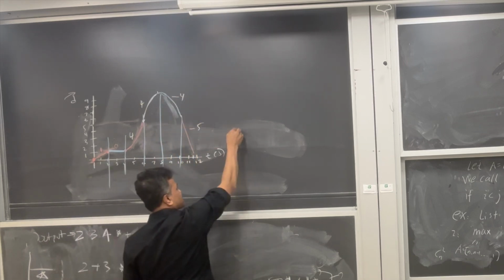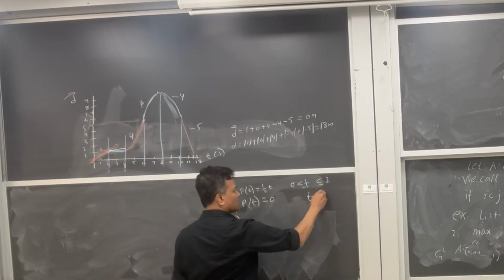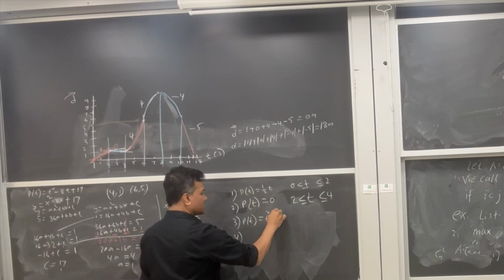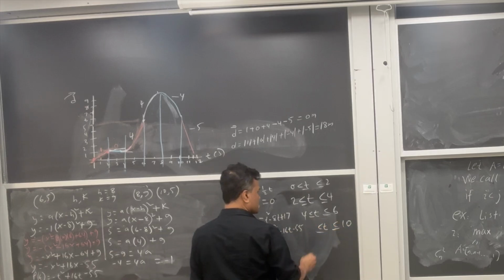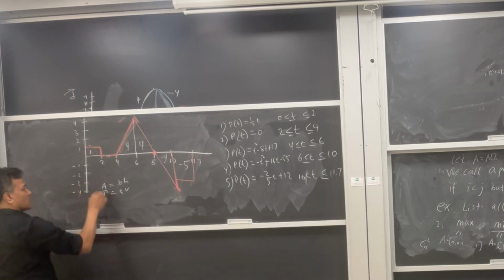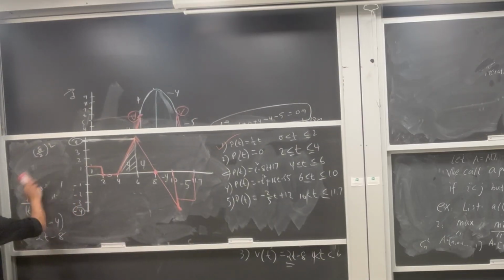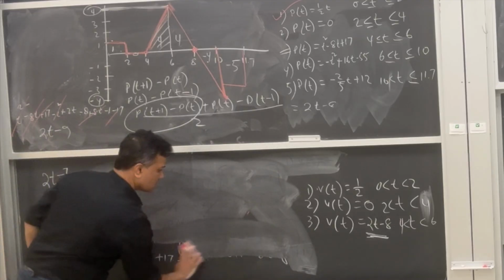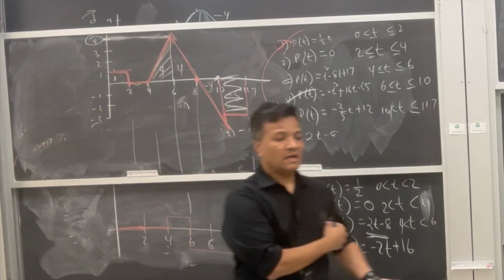Review for Quiz 1 (Oct 8) and Exam 1 (Oct 10)